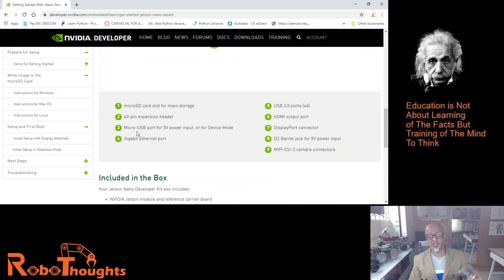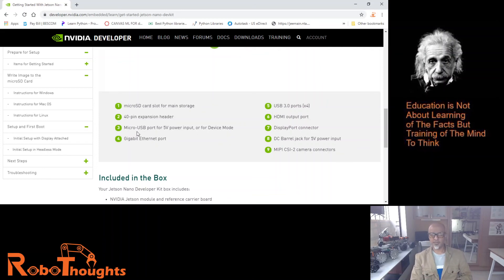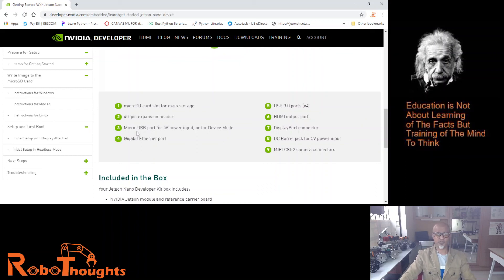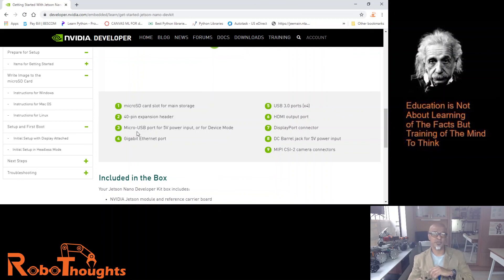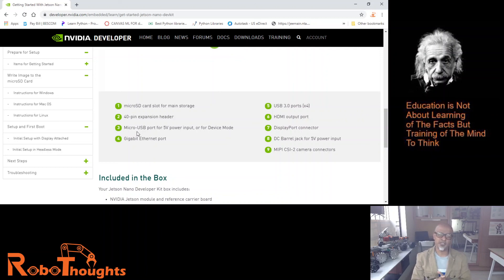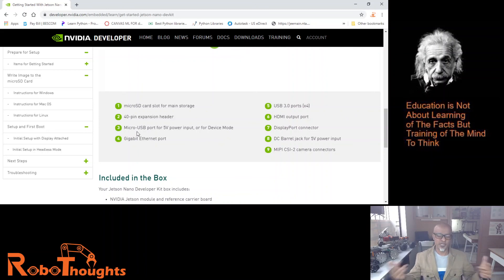Lesson 1 – Introduction Setting up Jetson Nano Jetpack Operating System